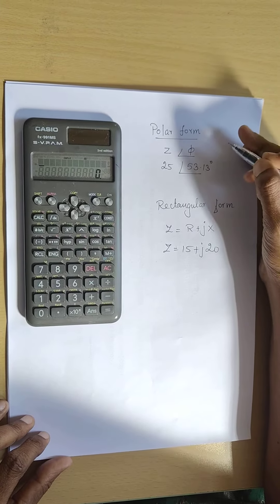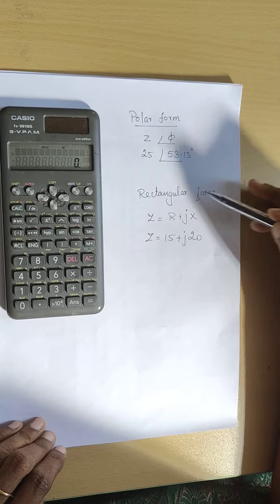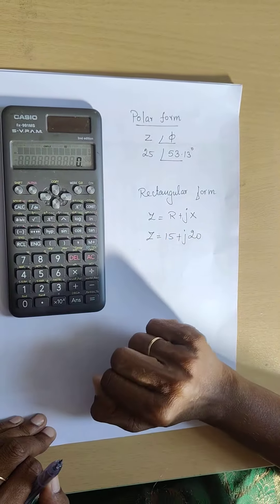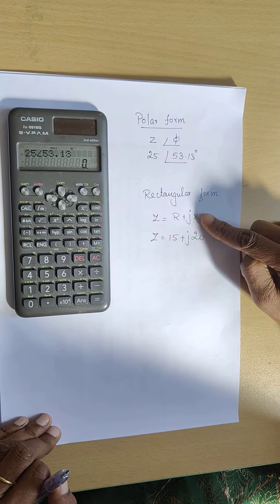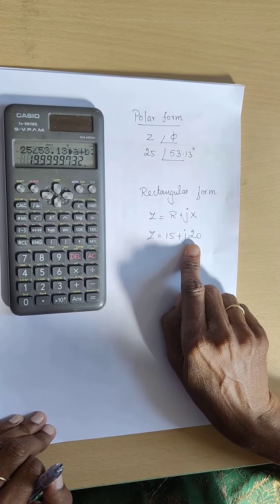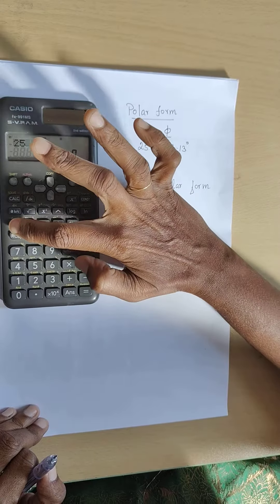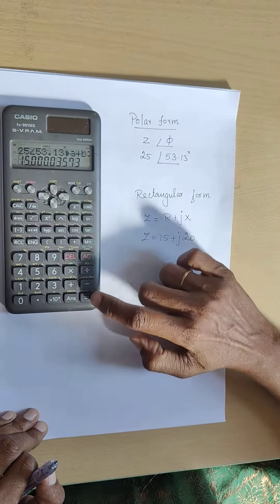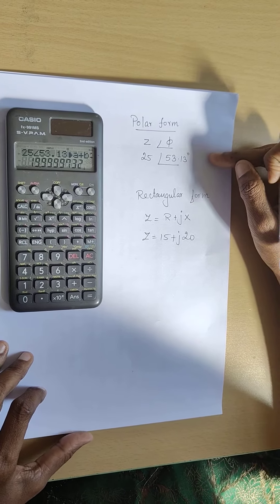Polar to Rectangular conversion using Calculator